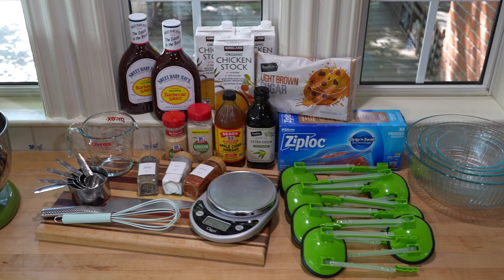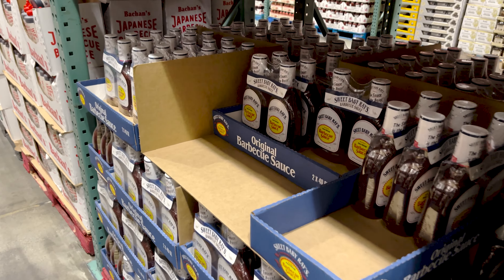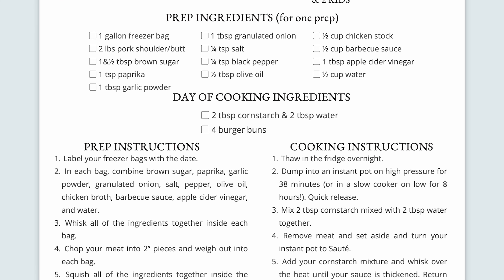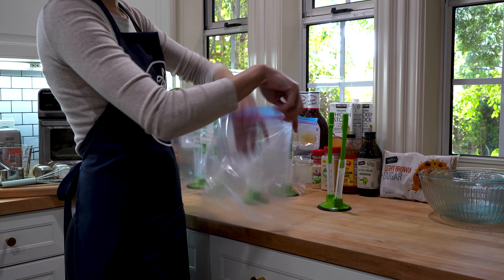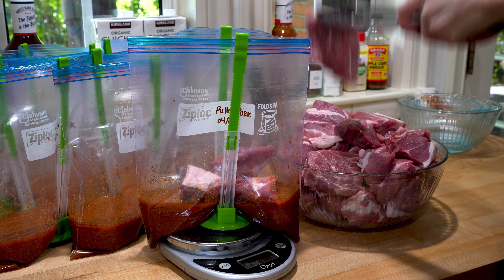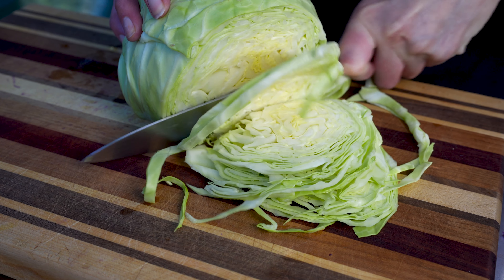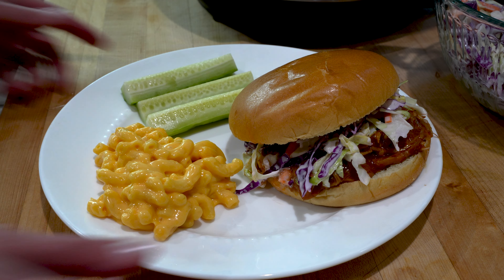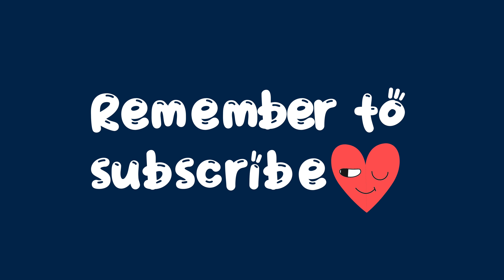Pulled Pork Freezer Meal Prep for Instant Pot or Slow Cooker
Master the art of Bulk Meal Prepping with 7 days of Pulled Pork! 🍖🔥 From shopping to cooking, we've got you covered with easy, budget-friendly recipes perfect for busy weeks. Learn how to make Pulled Pork for a week's worth of meals, complete with macros and cost breakdown. Perfect for slow cookers or Instant Pots, this is meal prep made simple!

Follow along!!

⌚️Timestamps:
0:00 Intro
0:32 Grocery Lists
3:04 Prepping
6:29 Storing & Thawing
6:52 Cooking Thawed Prep
8:37 Plating Your Meal
9:05 Macros
9:40 Cost Breakdown

Product Links!!
Bag Holders
Reusable Bags
Arteza Dry Erase Markers
Instant Pot
Chef’s Knife
Kitchen Scale
Pyrex Mixing Bowls
Measuring Cups & Spoons
Liquid Measuring Cup
Meat Thermometer
Vegetable Peeler
Whisk & Tong Set